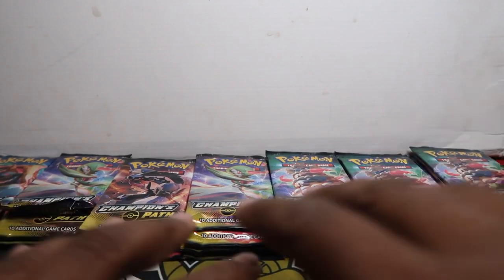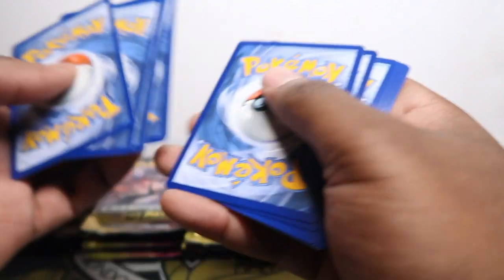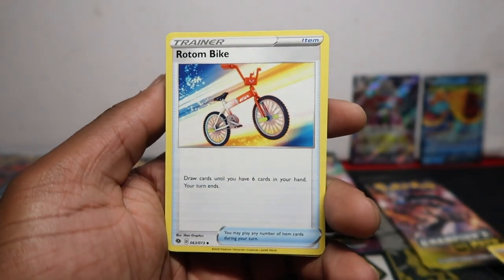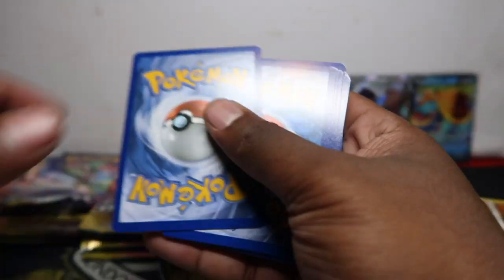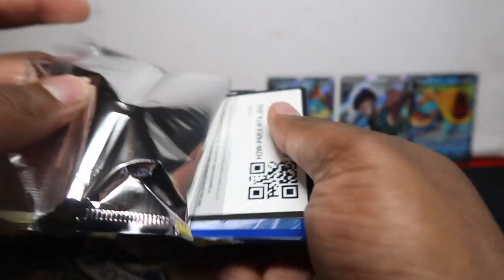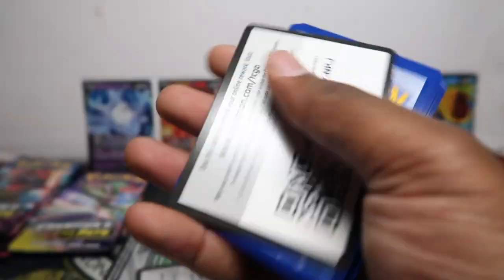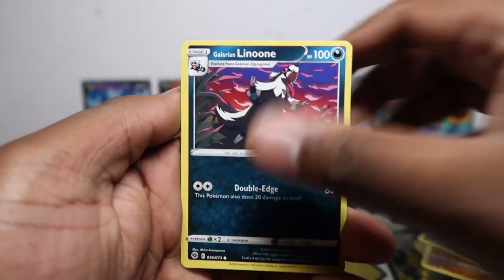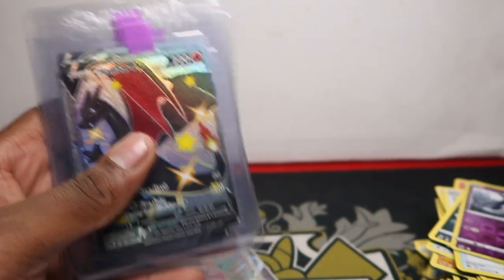Opening 28 Pokemon Champion's Path Booster Packs!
Pokemon open up more Champion's Path, this time 7 Dubwool boxes which is 28 booster packs!